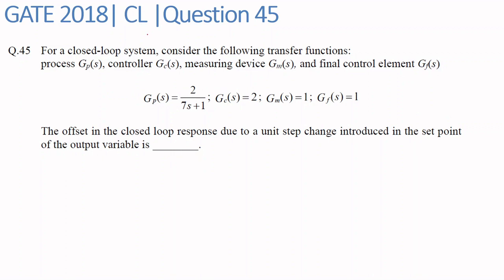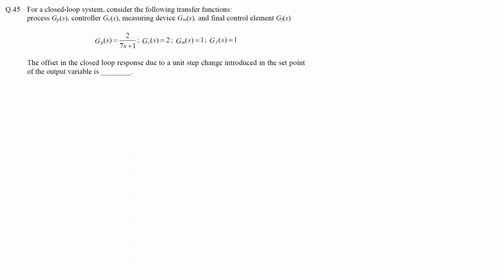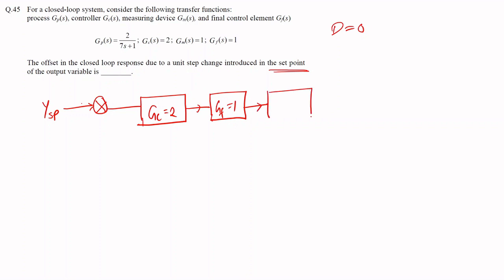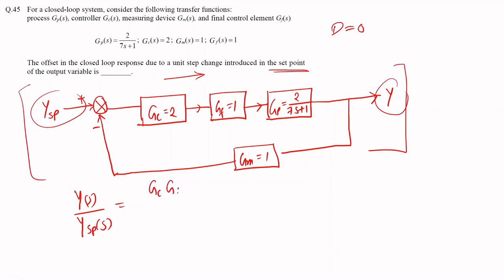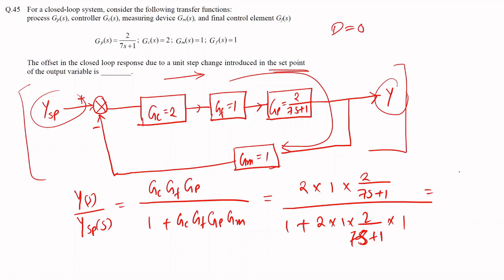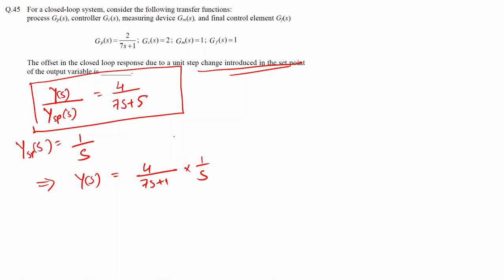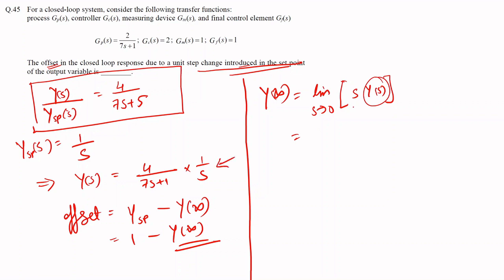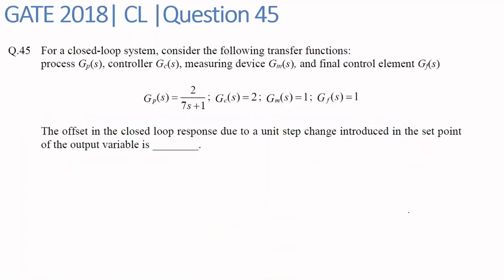Q45 CH 2018